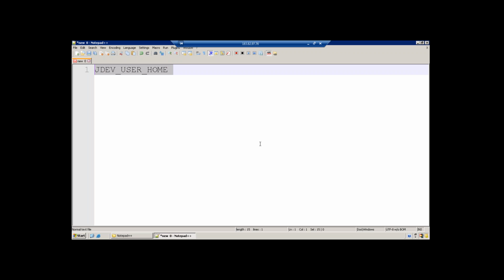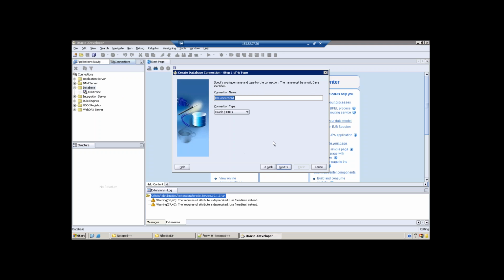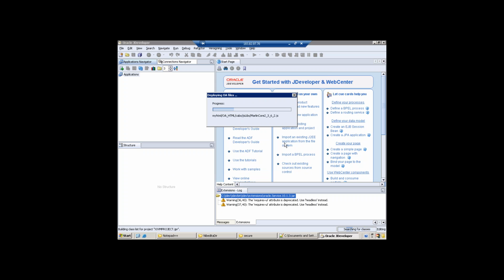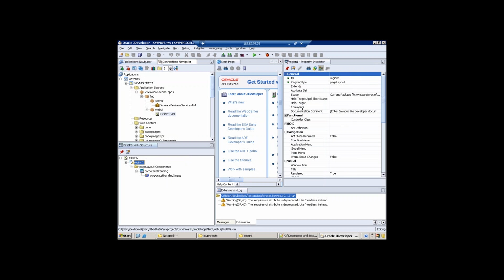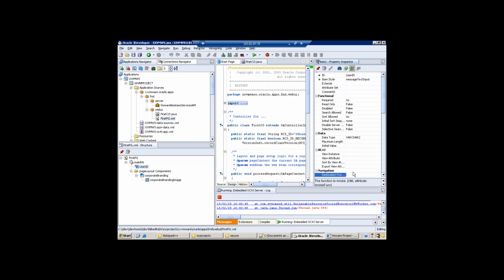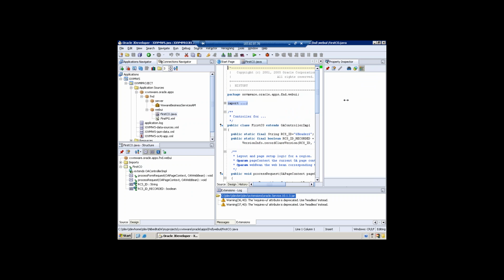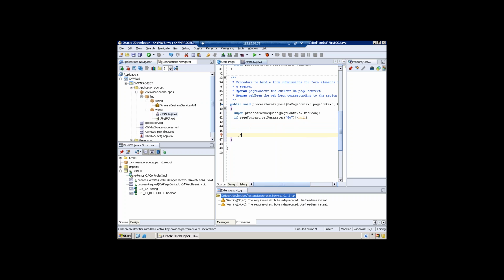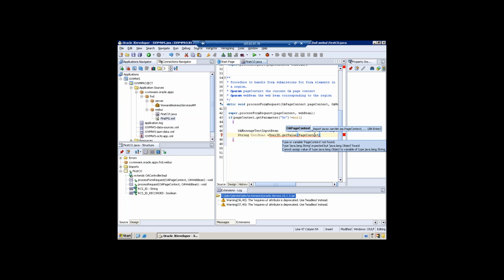OAF Training For Newbie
OAF Training for newbie, with live practice